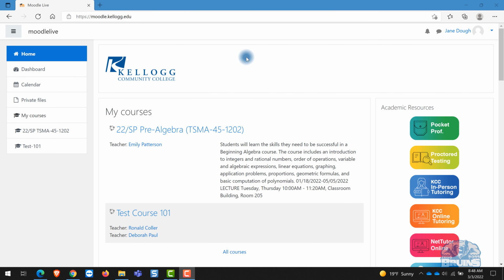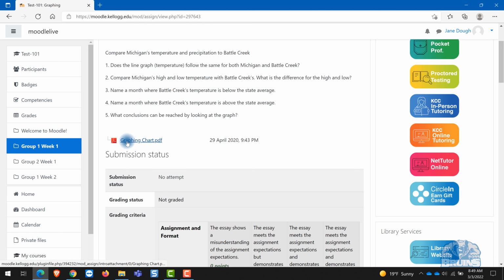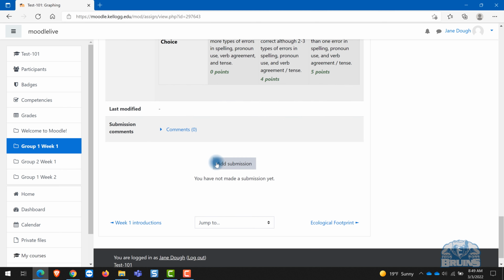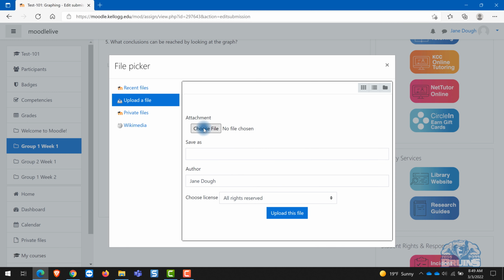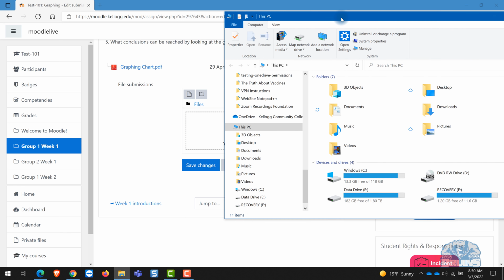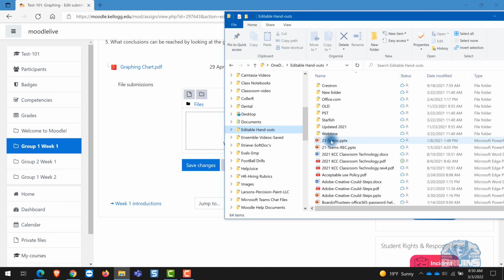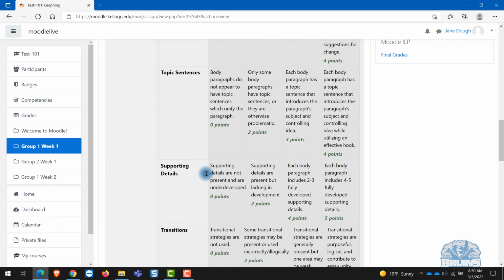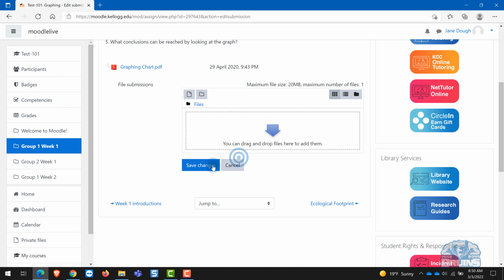Moodle Student Upload Assignment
How students upload assignment files to Moodle 3.8+